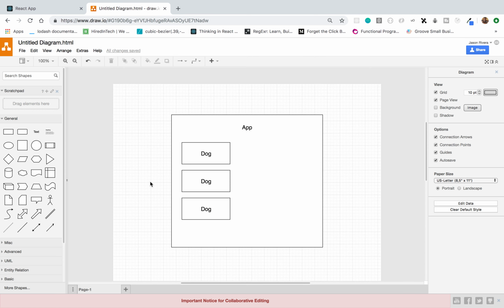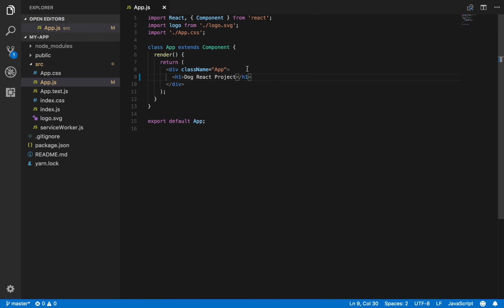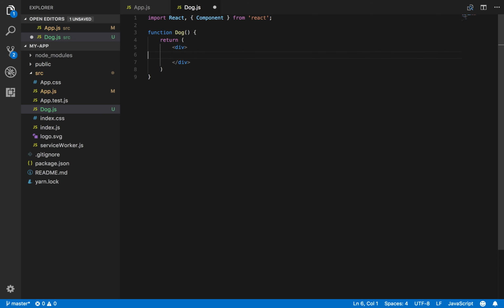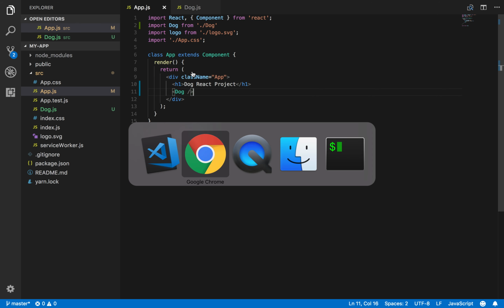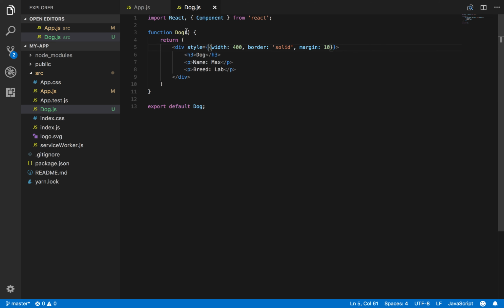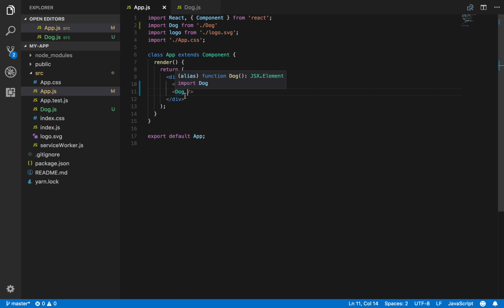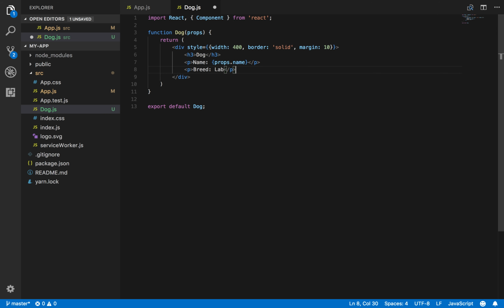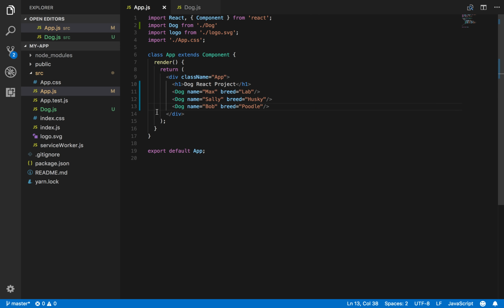React: Components & Props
In this video I go over how components and props work in React. I create a basic example using create-react-app to build a project explaining these concepts.

Books that have helped me learn JavaScript

Road to React

Eloquent JavaScript

You Don't Know JavaScript Series